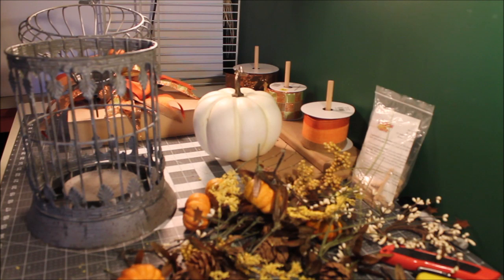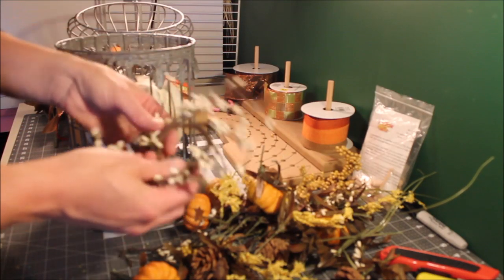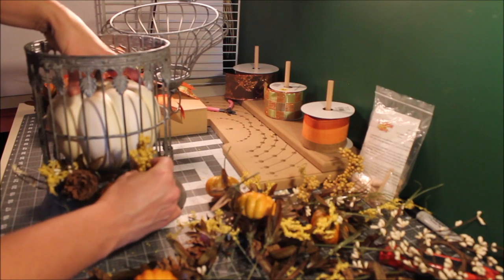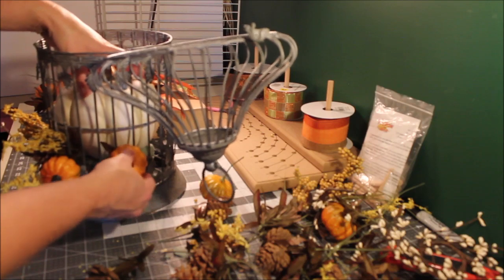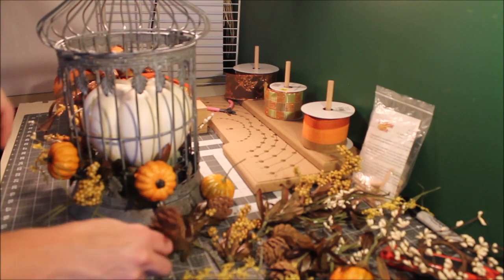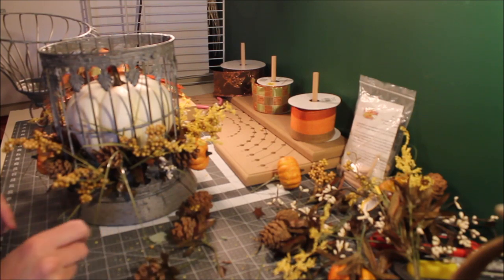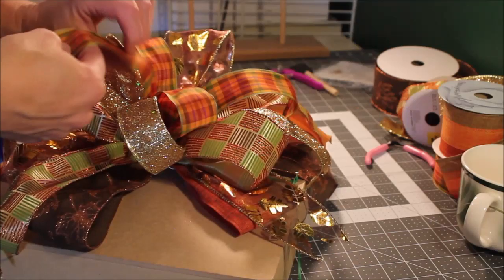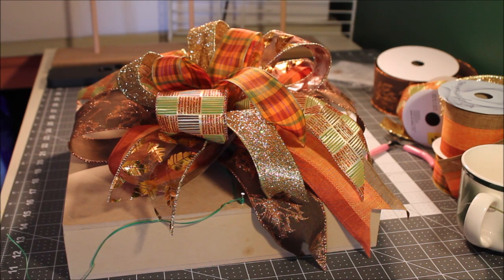Fall Lantern tutorial by A Noble Touch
I was decorating a fall lantern and decided to video tape it, this is a decoration for my own personal decor.  If you are interested in purchasing the ProBow you can click here to purchase.